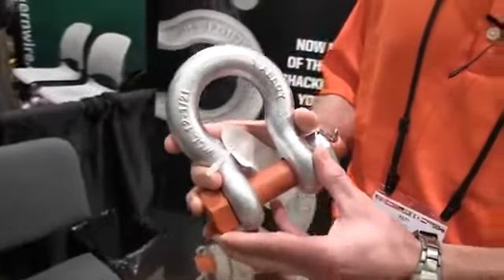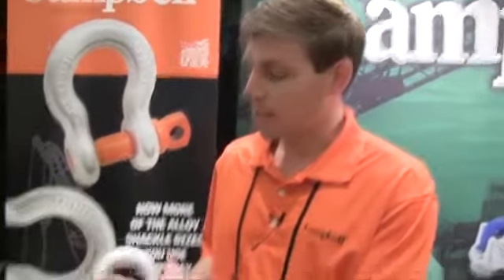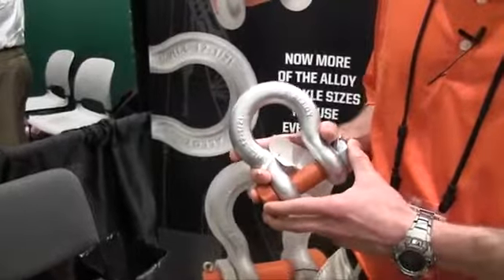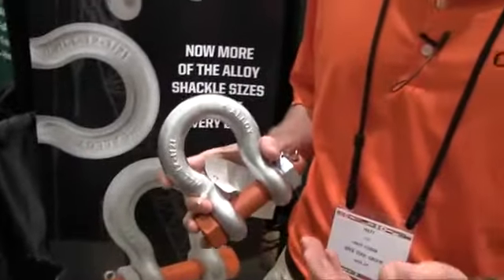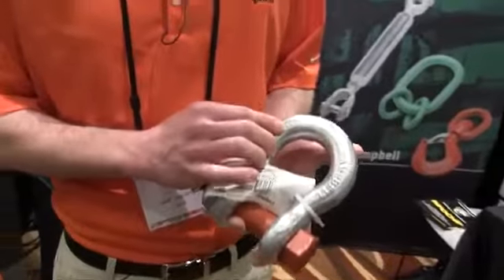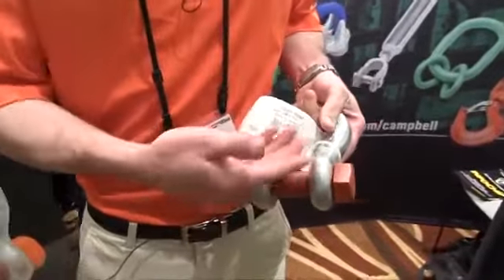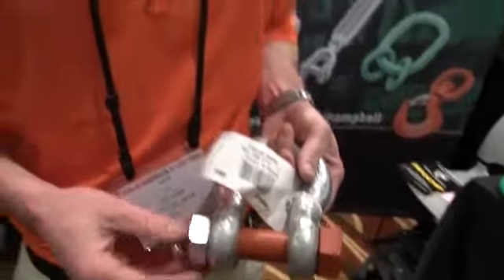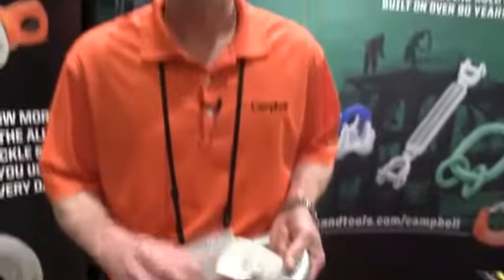MROTV - Campbell Alloy Shackles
In this video, produced by Associated Wire Rope Fabricators (AWRF) at their recent Product and Information Exhibit in Fort Worth, Texas, Product Manager Matt Currin reviews the newly redesigned and expanded line of Campbell anchor shackles now with more of the alloy shackle sizes you use every day.
Our thanks to Mary Brett and AWRF for providing this video.
Campbell's portfolio of anchor shackles is now even more robust. Our new line of mid to large sizes of Screw Pin and Bolt Type Anchor Shackles features innovative design changes in our forgings to meet growing industry needs.
Alloy shackles meet all requirements for CE compliance
Bows, Pins and Bolts are galvanized to ASTM A-153 specifications
Meet or exceed all manufacturing requirements of ASME B30.26
Meet design requirements of federal specification RR-C-271F, Type IVA for Class 2 and Class 3
Drop forged for superior strength and performance
5:1 design factor
Working Load Limit (WLL) rated in metric tons (t)